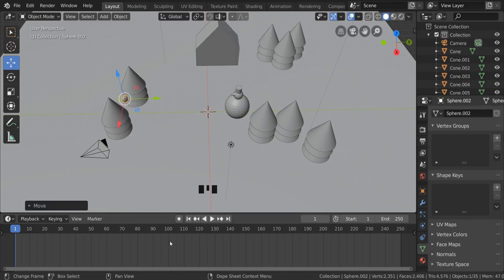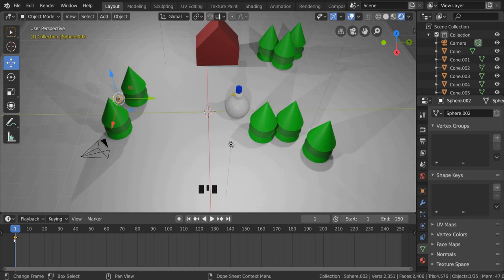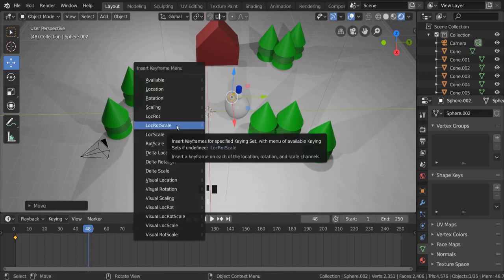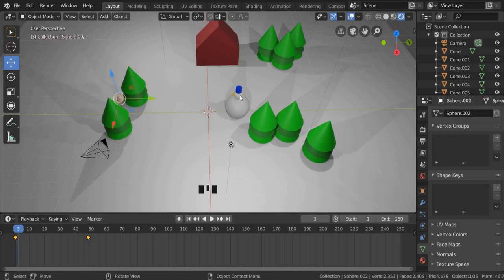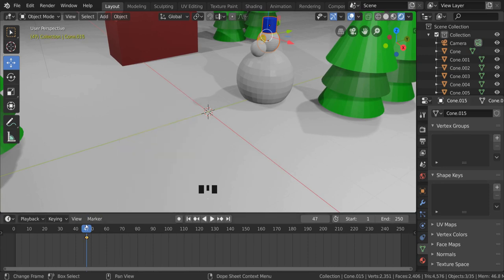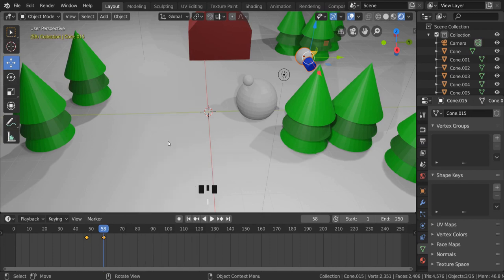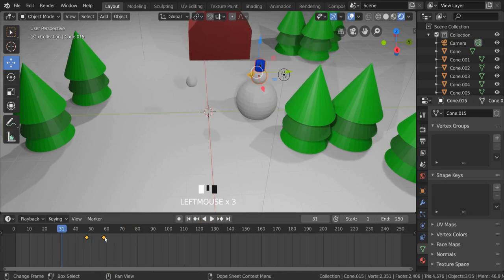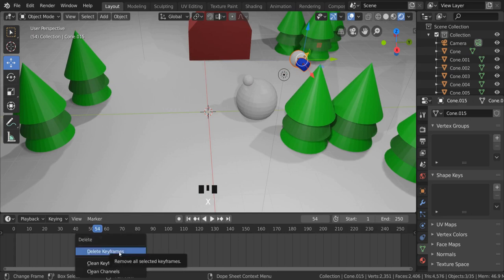Blender Basics - animation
The basics of setting up adding (I), moving (G) and deleting (X) keyframes.
You can download the base model (at your own risk)